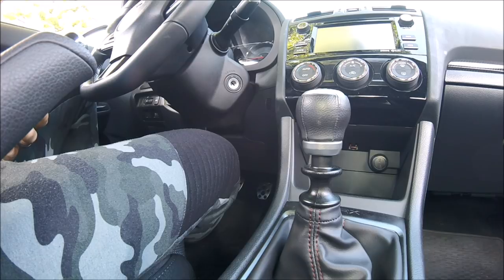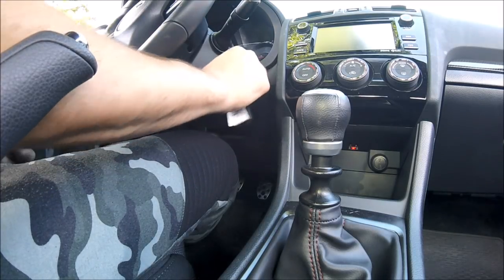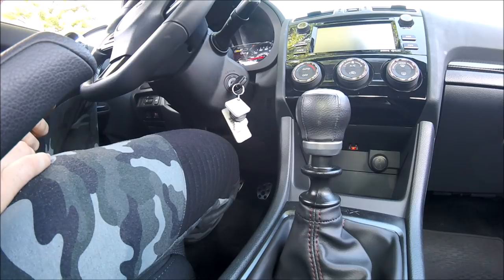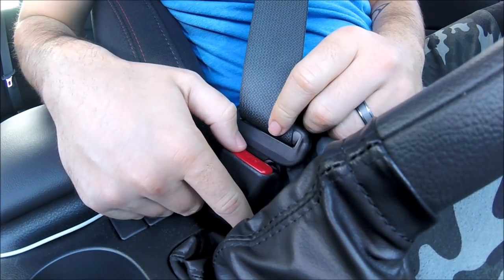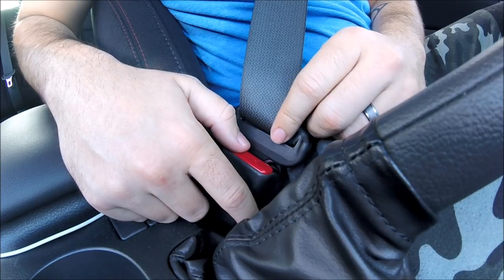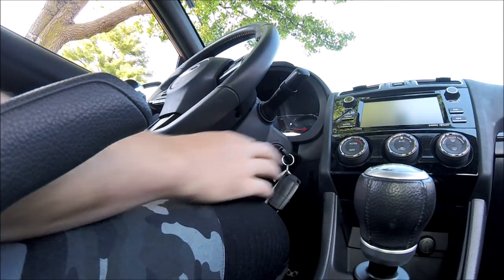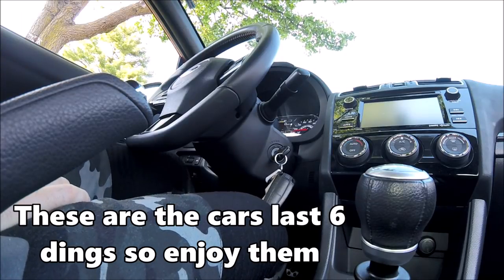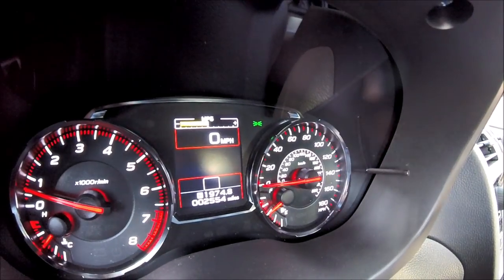How to turn off/disable seat belt noise/chime on your 2015+ WRX and STI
Quick video on how to disable the seat belt chime on the 2018 WRX. This is the same process for most newer Subaru's. Please enjoy our videos on drivability modifications, tips and tricks.

This is great if you're working on something where you have to be in and out of your car multiple times, it also is great if you're moving the car across the parking lot or just down the driveway.

Song is Trophy Wife by Rondo Brothers